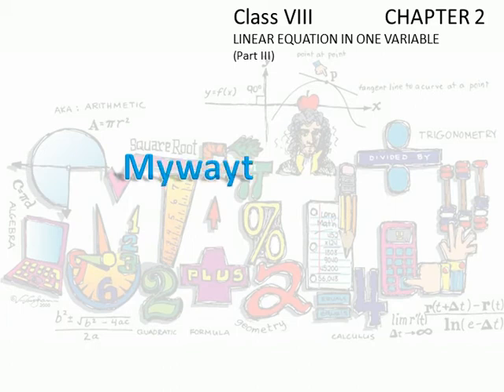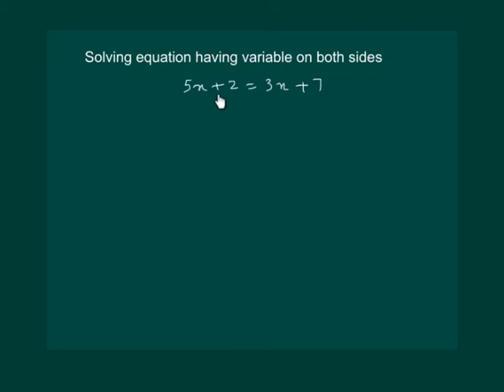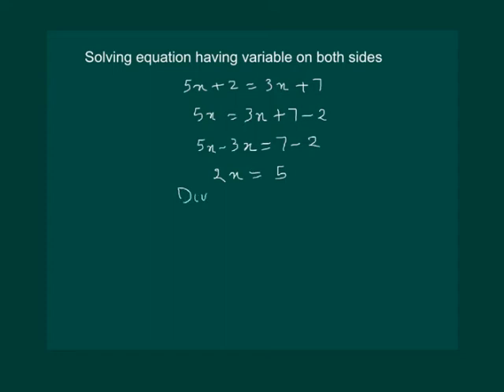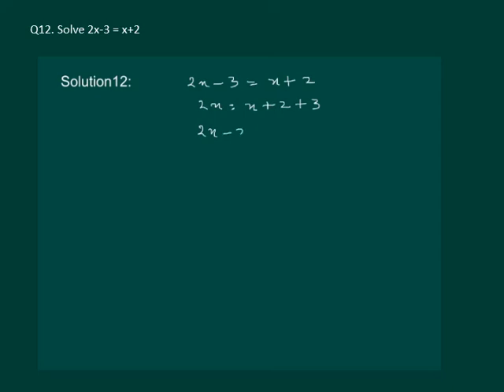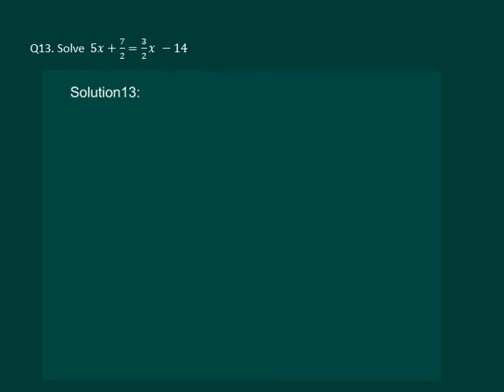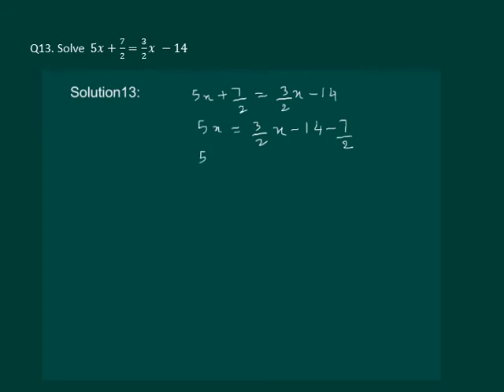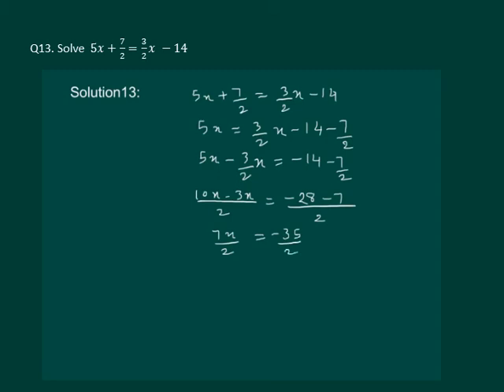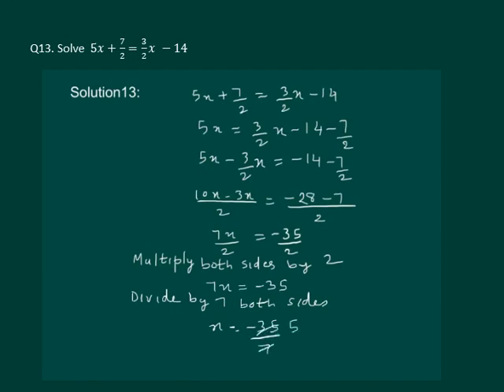Math Class 8 Chapter 2 Part III|Linear Equations in One Variable for class 8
CBSE Class VIII|what is linear equation|solving linear equation|one variable|algebra|additive inverse property

Here we will deal with equations with linear expressions in one variable only. Such equations are known as linear equations in one variable.